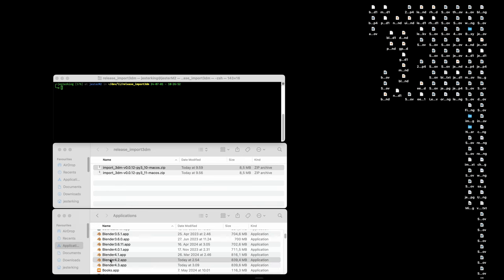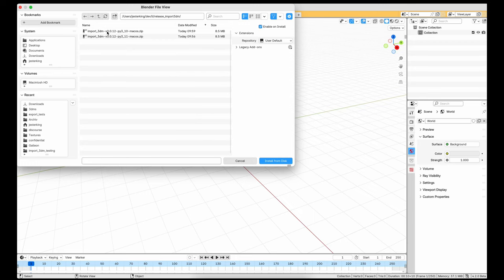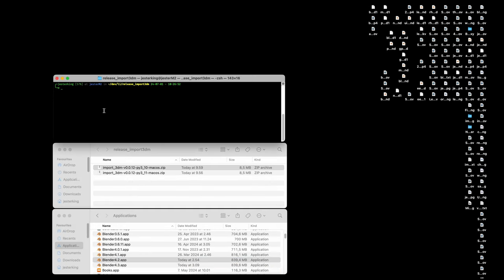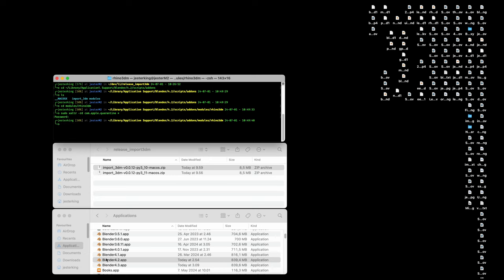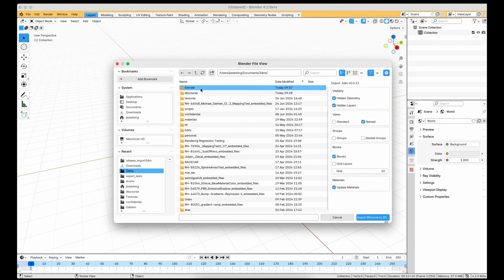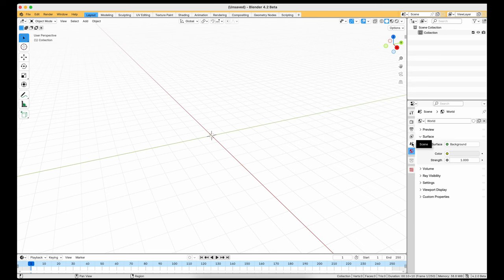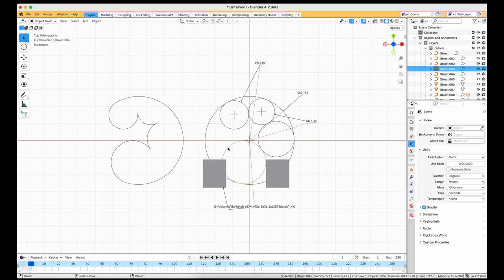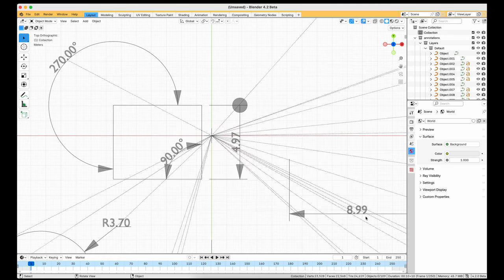import_3dm v0.0.12 demo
import_3dm v0.0.12 has been released.

This brings proper curve import and support for annotations. I also show how to deal with the add-on not properly finding the rhino3dm module.